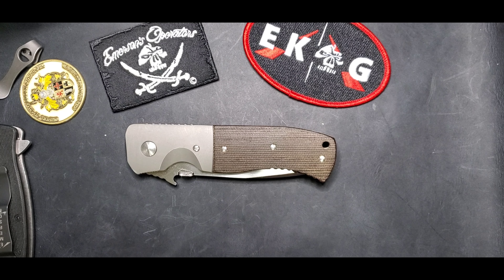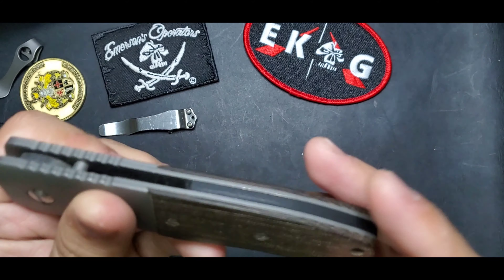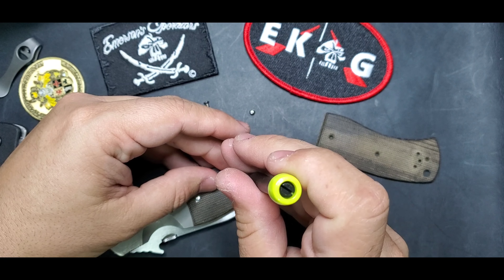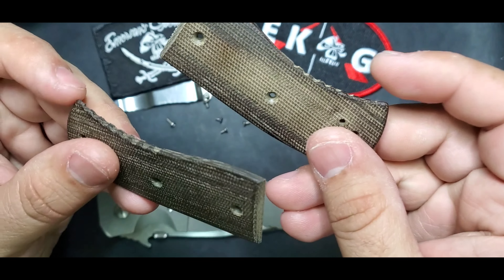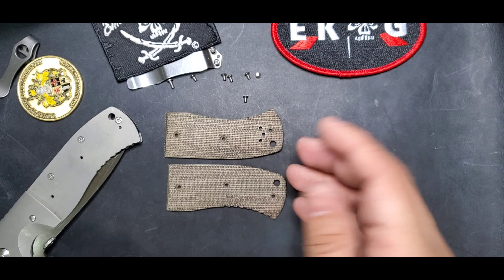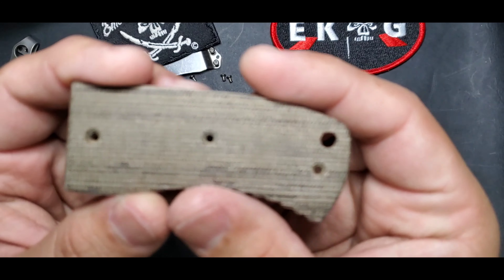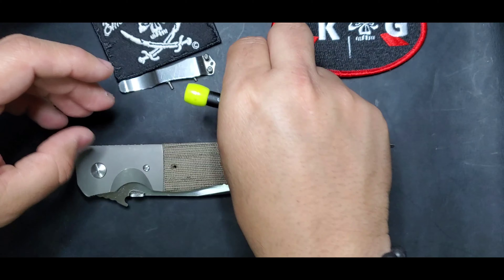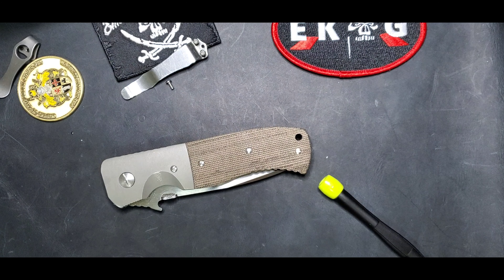FAQ 11 - How to cleanup the Micarta in your Custom Emerson knife? (or any knife)